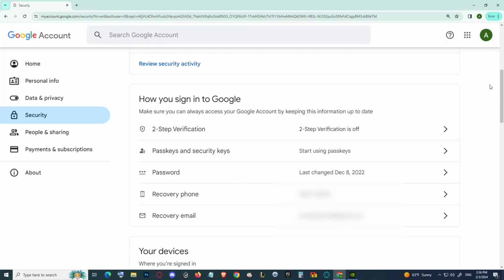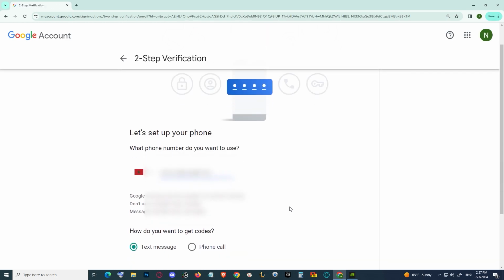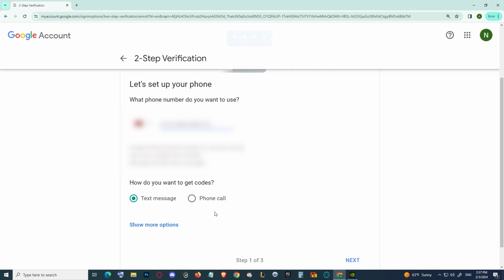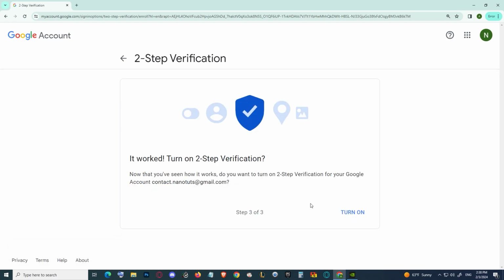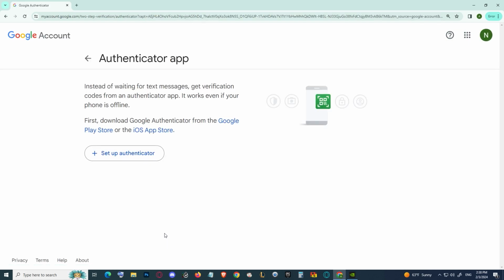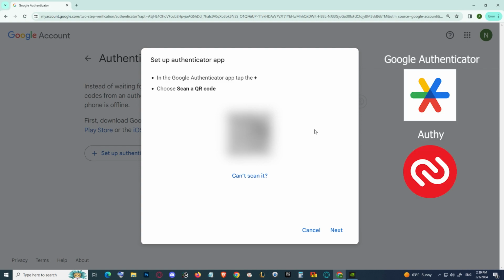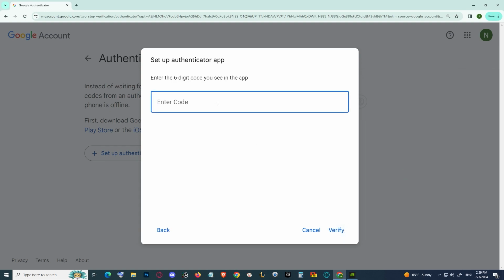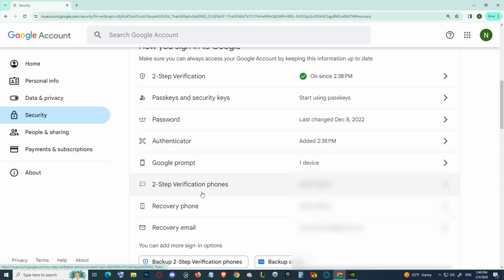How to Secure your Gmail account with Authenticator (Google Authenticator or Authy) 2024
In this tutorial, learn how to enhance the security of your Gmail account by setting up two-factor authentication using either Google Authenticator or Authy. Follow along as we guide you through the straightforward process of adding an extra layer of protection to your email.